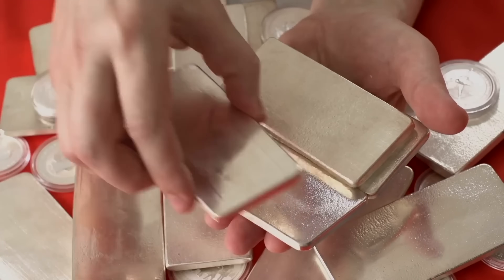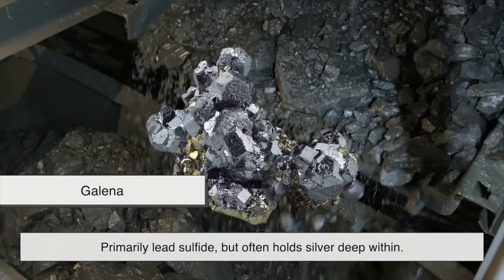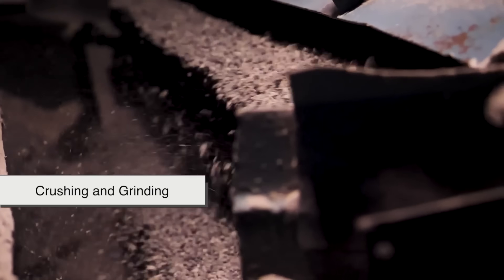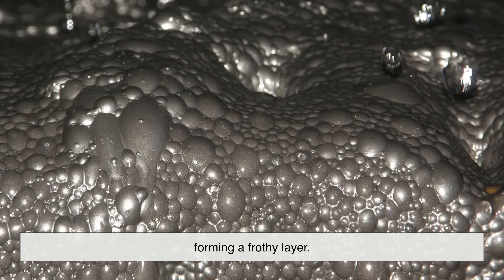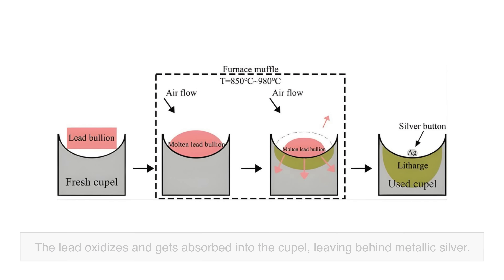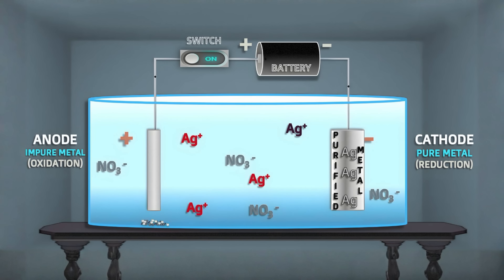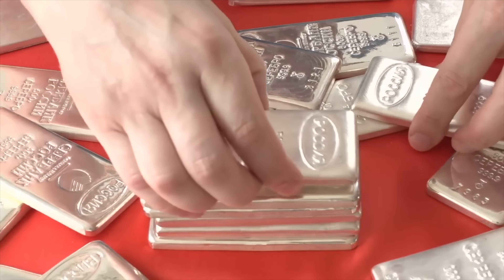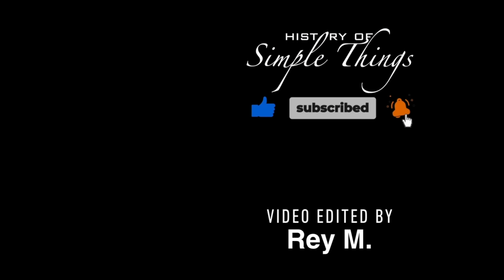How Is Silver Made?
In today’s episode, we’re diving deep into the world of silver—how it’s mined, processed, refined, and turned into the gleaming metal we all know and love. Whether you wear it, collect it, or use it in tech, silver has a fascinating backstory that starts deep underground and ends in almost every part of our lives.

Discover how ancient techniques evolved into modern metallurgy, why silver is often found alongside lead and copper, and how it goes from dull gray ore to 99.9% pure brilliance. It’s a journey through geology, chemistry, and human ingenuity.

💬 Have a question or suggestion for our next video? Drop it in the comments!

📌 TIMESTAMPS:
0:00 – Intro
1:00 – Where Silver Comes From
2:26 – Crushing and Grinding the Ore
3:22 – Flotation and Concentration
4:17 – Smelting the Silver
5:31 – Electrolytic Refining Process
6:39 – Forming and Fabricating Silver Products
7:00 – Everyday Uses of Silver Today
7:40 – Outro: The Hidden Story in Shiny Things